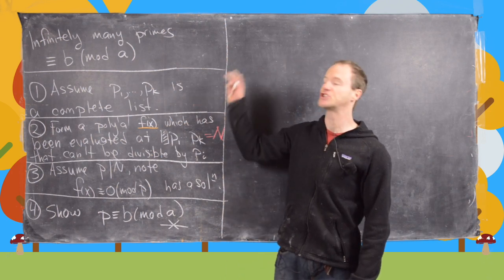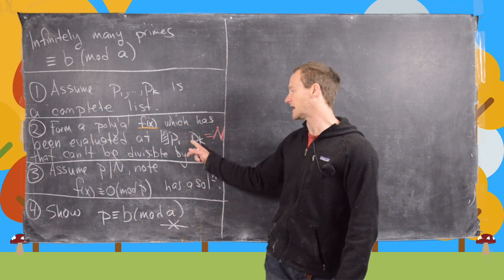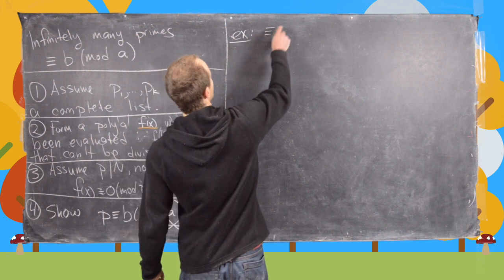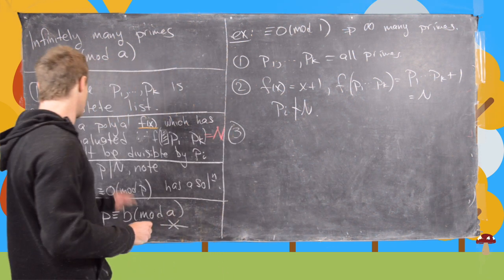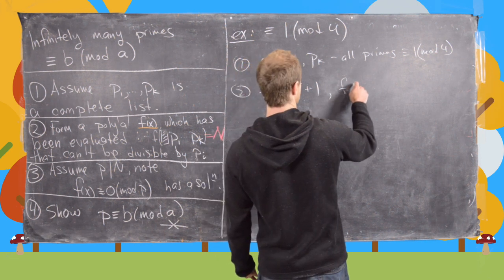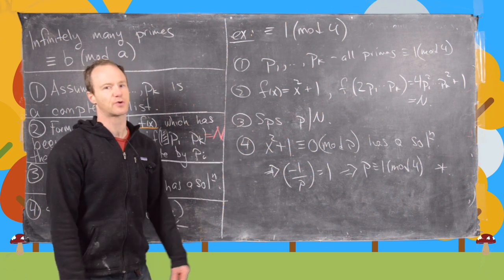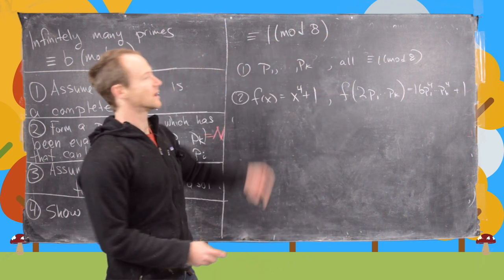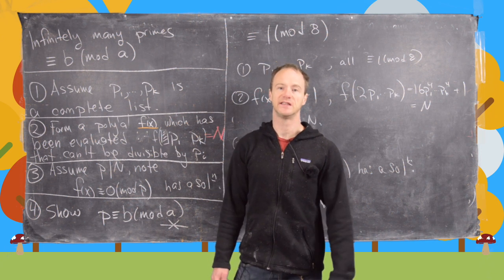Number Theory | Primes of the form an+b -- General Strategy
We present an outline of a general strategy for showing there are infinitely many primes of the form an+b where gcd(a,b)=1 using only elementary methods.